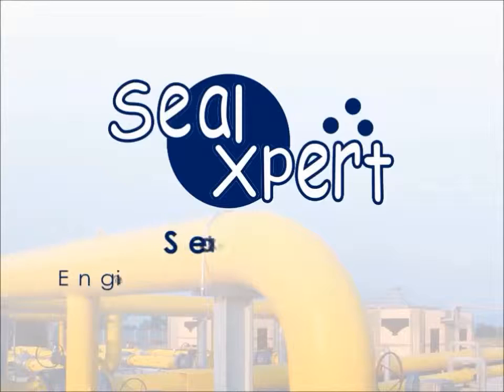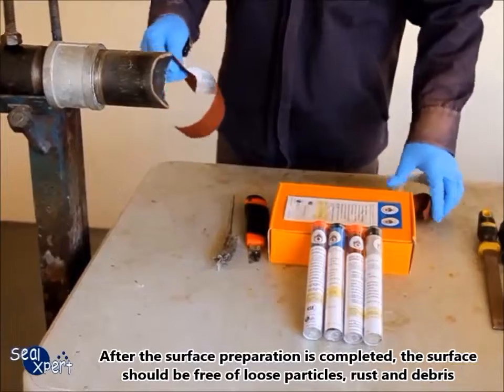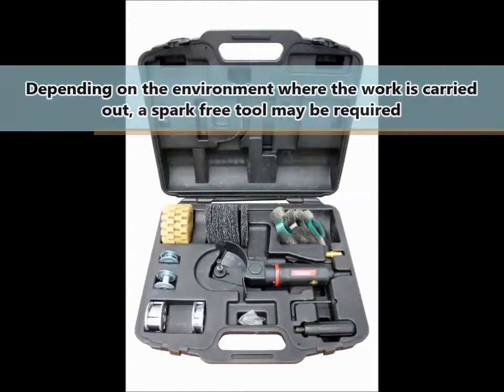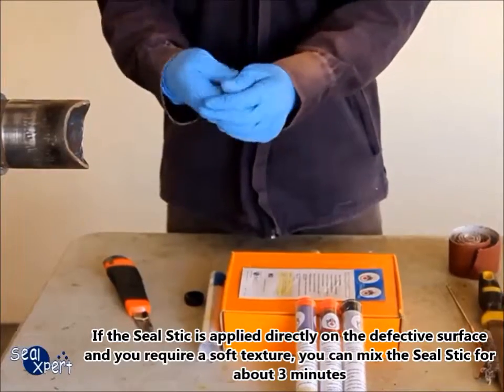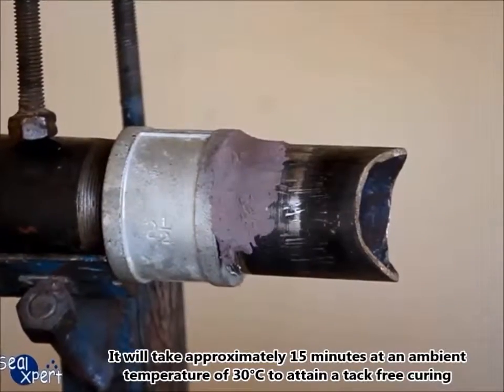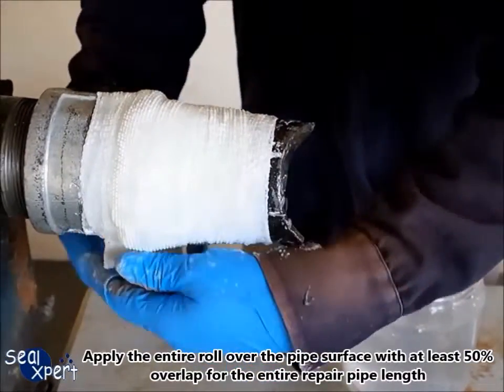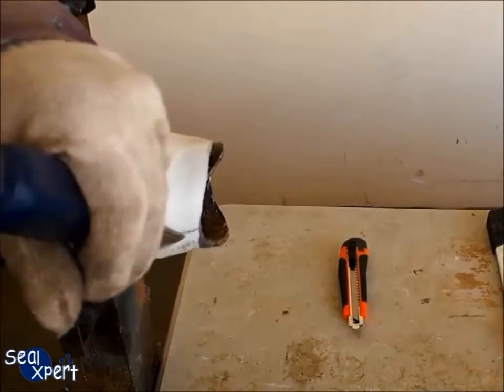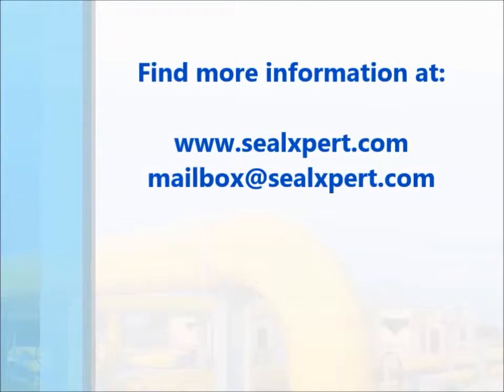Wrap Seal – Quick Repair Kit for Pipe Leaks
Description: Wrap Seal Quick Repair Kit for Pipe Leaks:
- Repair leak in 30 minutes
- Applicable to pipes up to 18" (457mm) diameter
- Applicable on any metal or non-metal pipes
- Repair T-joint, elbow joint, valve thread, valve body
- Withstand pressure up to 400 psi (28 kg/cm²)
- Withstand temperature up to 200°C (392°F)
- Safe for drinking water and resistant to most chemical
- Reinforce and strengthen pipe after repair
- Permanent repair and extend service life of pipes